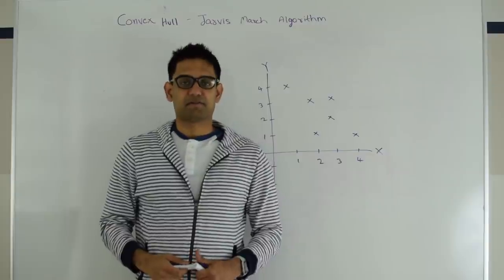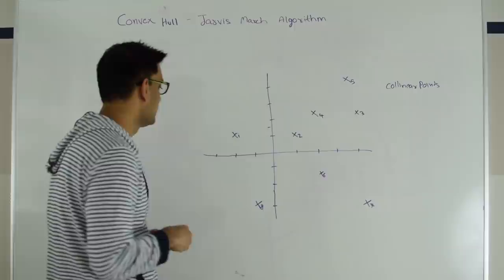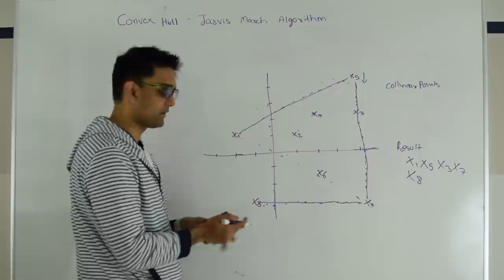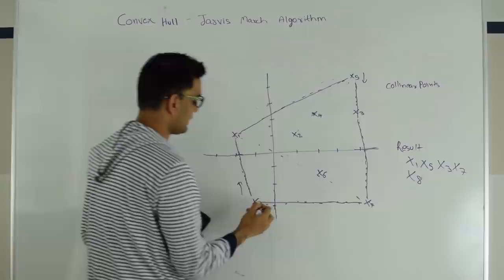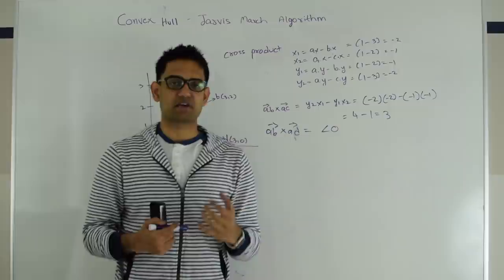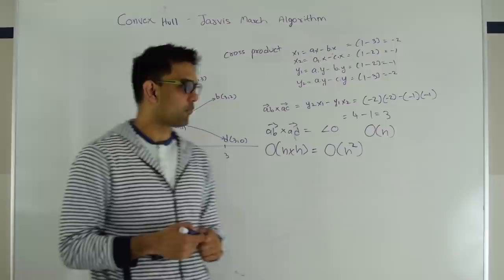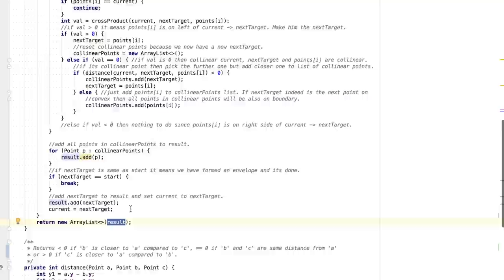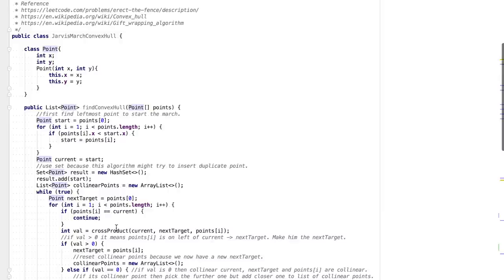Convex Hull Jarvis March(Gift wrapping algorithm)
the convex hull or convex envelope of a set X of points in the Euclidean plane or in a Euclidean space (or, more generally, in an affine space over the reals) is the smallest convex set that contains X. For instance, when X is a bounded subset of the plane, the convex hull may be visualized as the shape enclosed by a rubber band stretched around X.